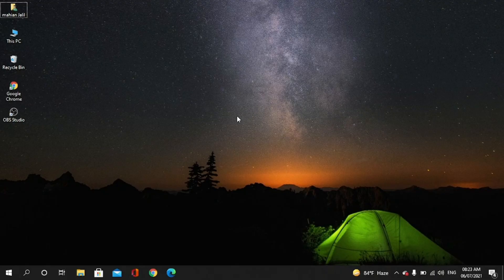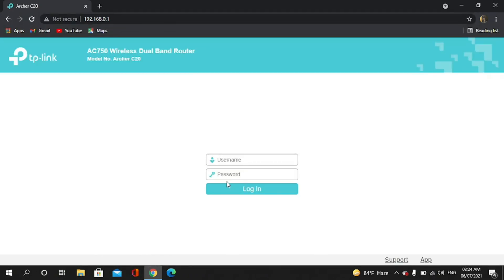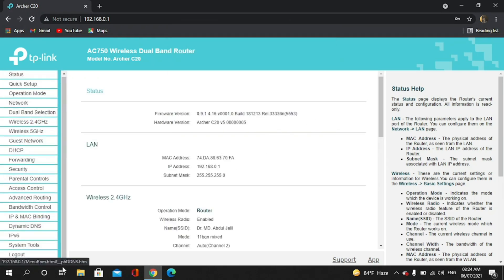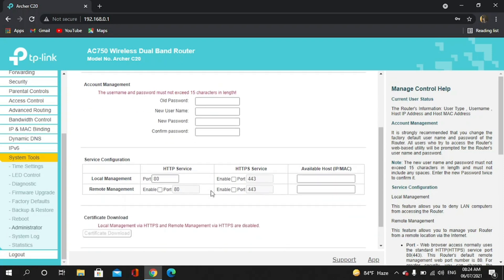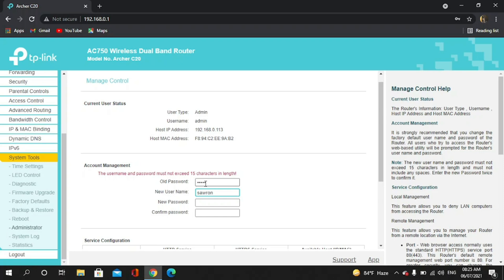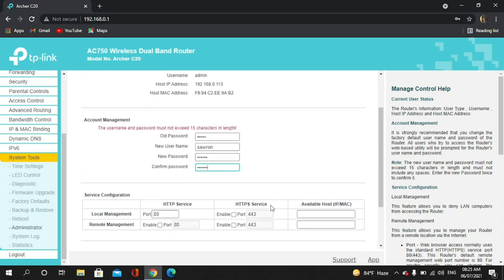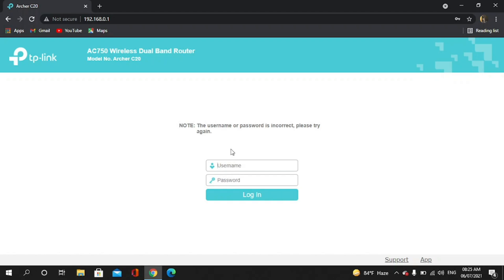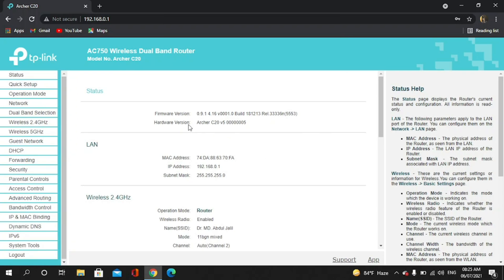How to change login password of Tp-link 2021 | English tutorial | Mahian Jalil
'Assalamualaikum'
I'm Mahian Jalil. My Video is for helpful propose. I am showing about social media & technology problem that we all face in our daily life. Please don't copy the content❌. It's only for helping and rising hand. In this video I am showing how to change login password of Tp-link 2021.

Time Stamps:
00:00 - Start
00:05 - Topic
00:14 - Intro
00:25 - Main statement
02:54 - Outro